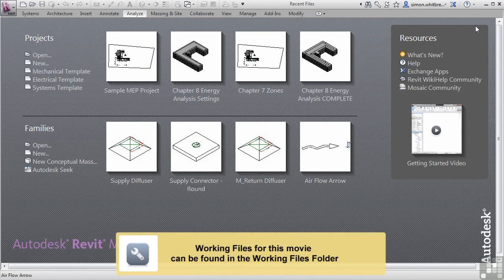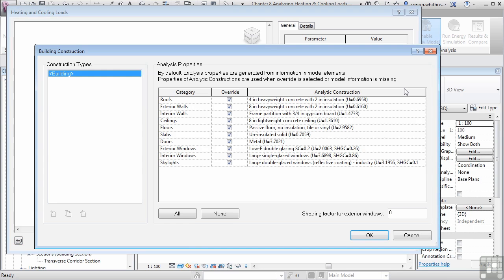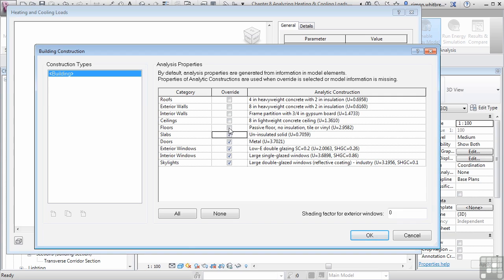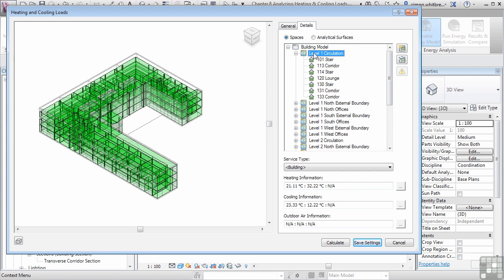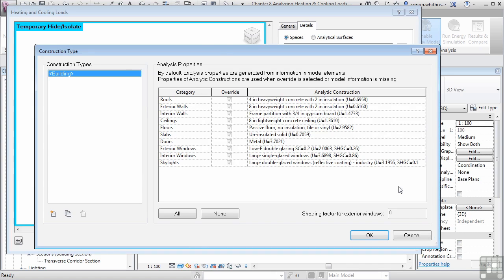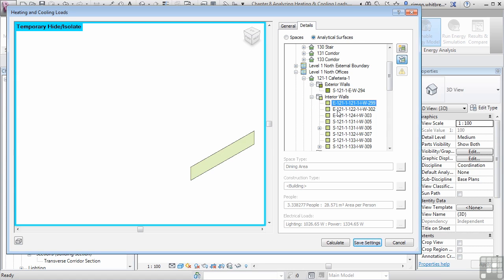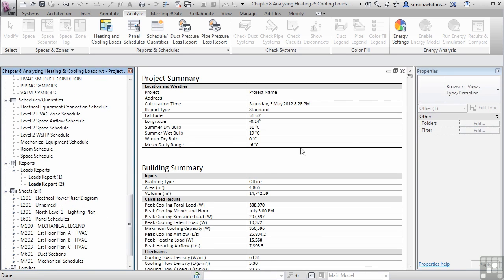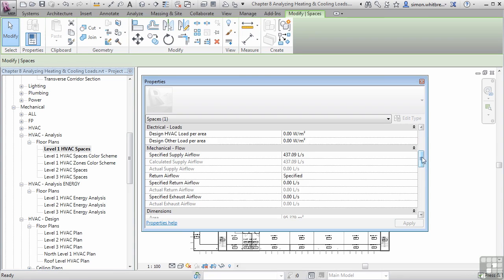0804 Analyzing Heating And Cooling Loads